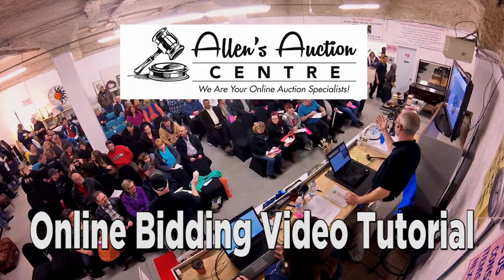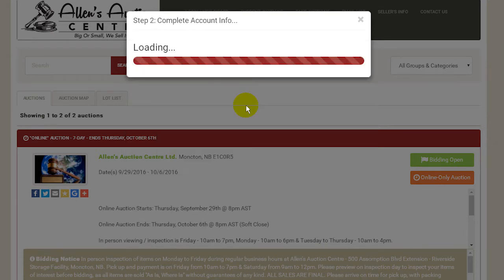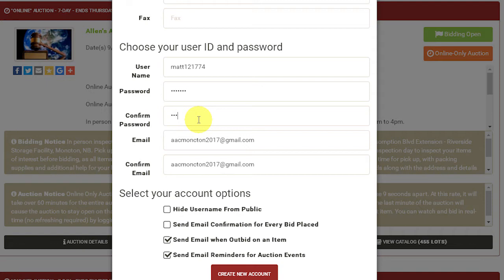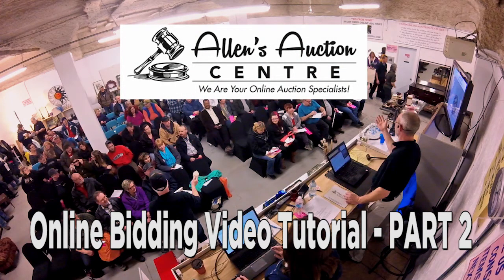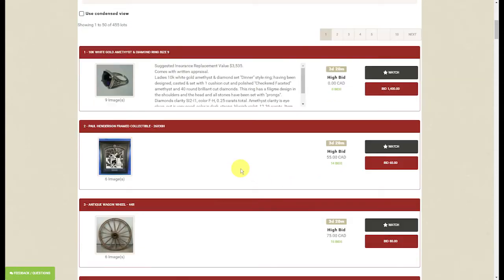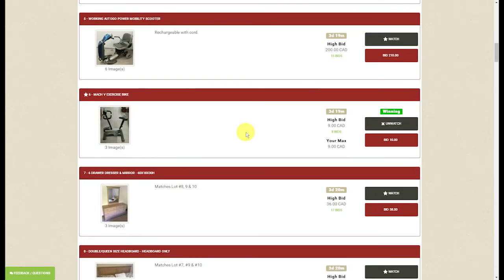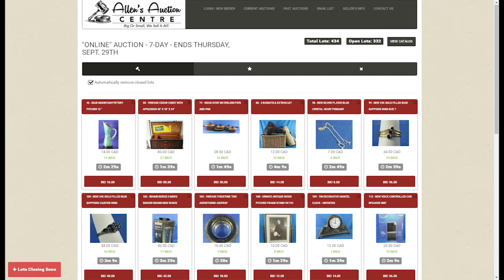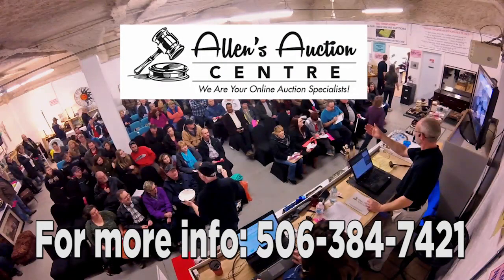Allen's Auction Centre - Tutorial 1 & 2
How to register online tutorial with Allen's Auction Centre and then another tutorial on how to bid online.